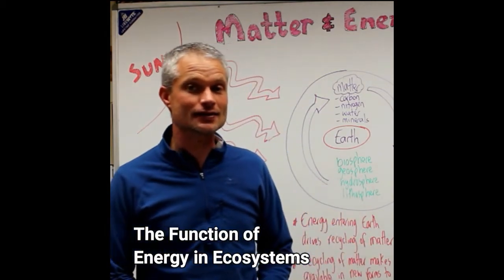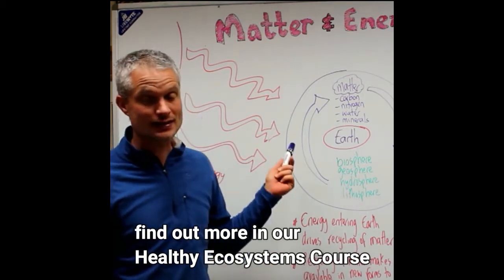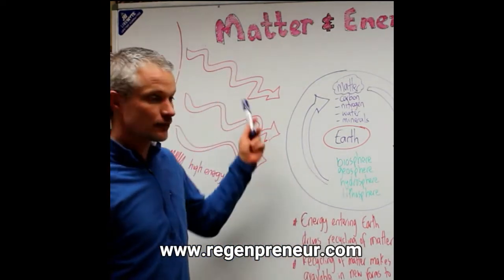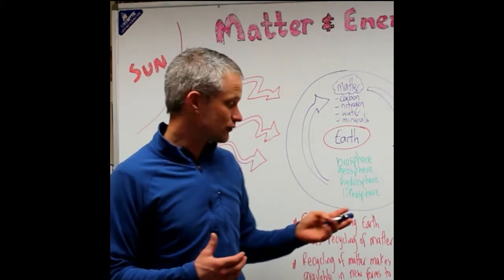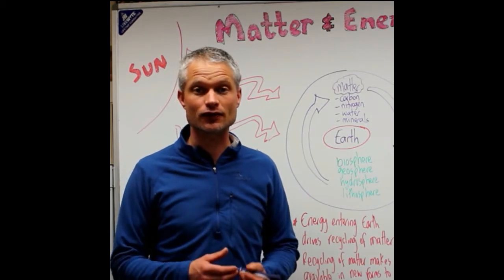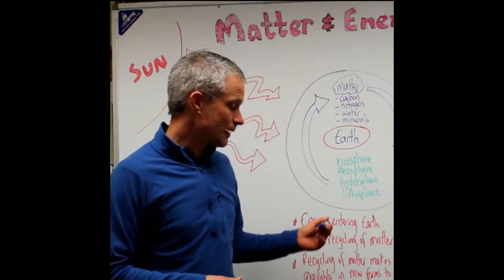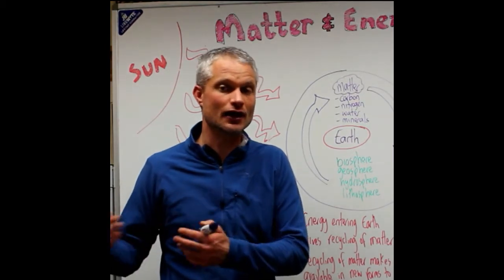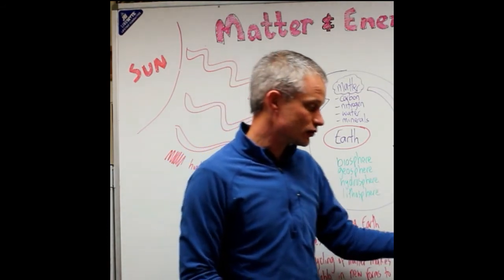Healthy Ecosystems Energy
This course explores the form and function of a healthy ecosystem which we can use for guidance in creating our own healthy agricultural systems

The following topics are explored:

​Biotic and Abiotic Factors: Exploring how an ecosystem is composed of living biological elements and non-living abiotic elements and how the complex interactions of these elements create stability and highly evolved species adapted to their respective niches.

Recycling Matter: Exploring how matter is recycled between these Earth's spheres and how the biosphere moderates these cycles to create stability in ways that benefit life.

Energy flow: Exploring how energy flows through tropic cascades through ecosystem food webs and how the complexity of those food webs creates energy transfer efficiencies that stabilise those ecosystems.